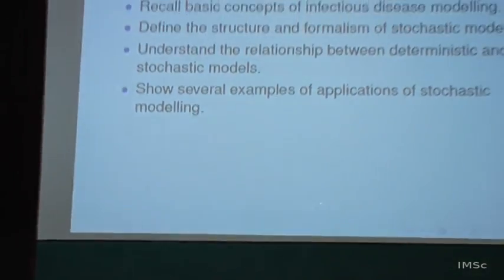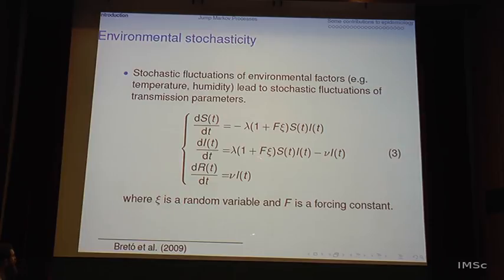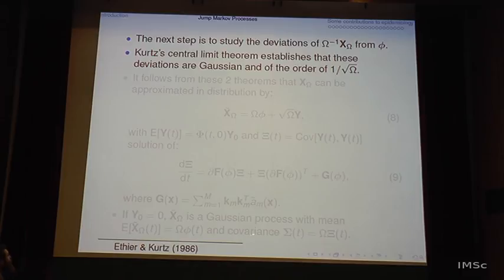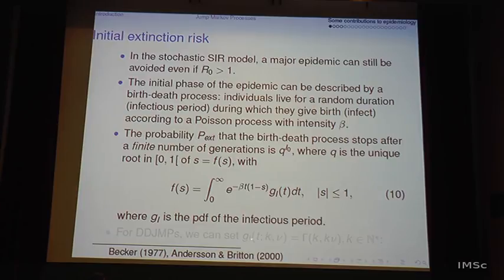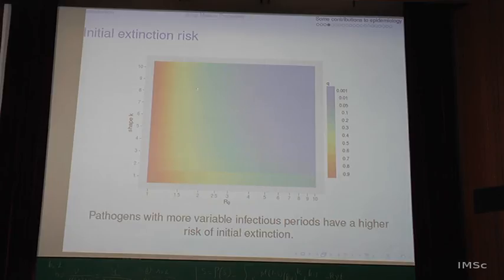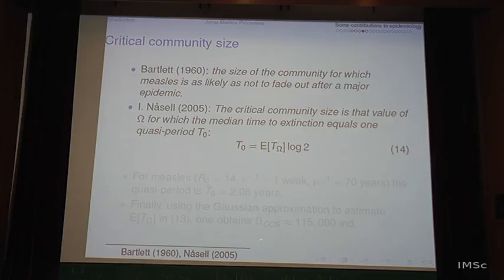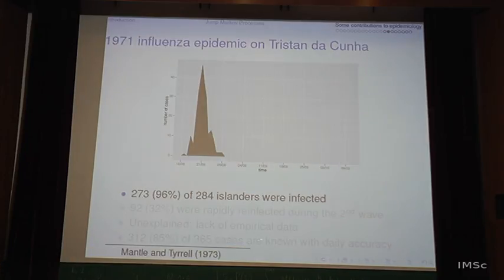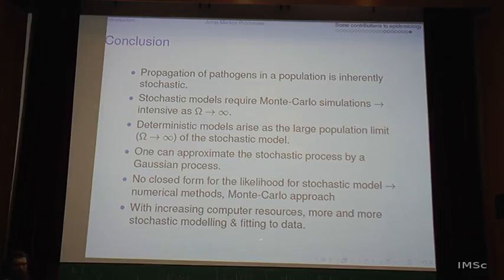Workshop by Anton Camacho